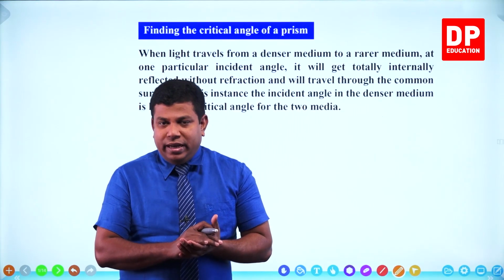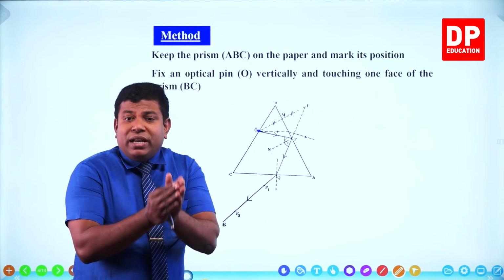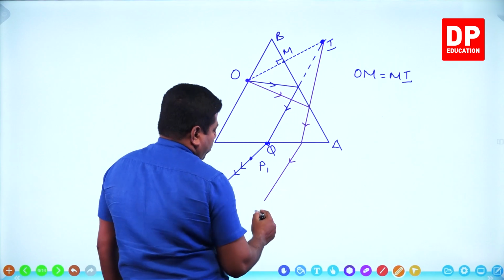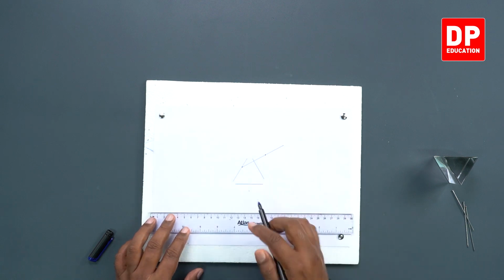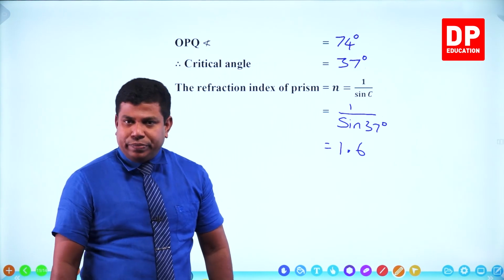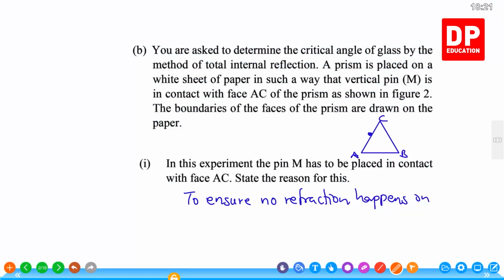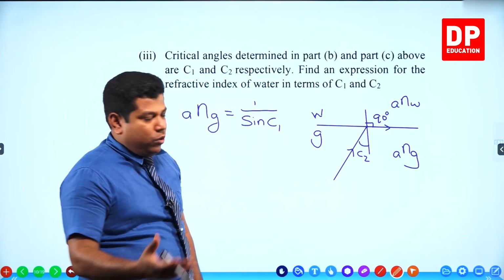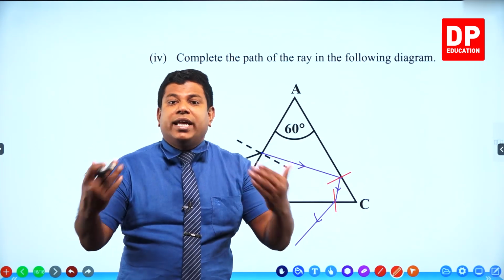Geometrical Optics | Practical 18 - Finding glass air critical angle